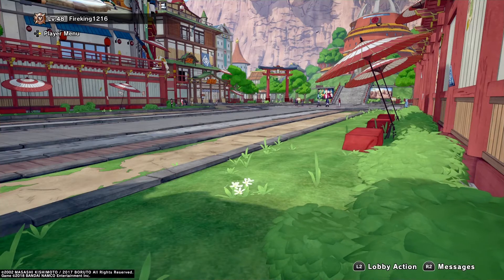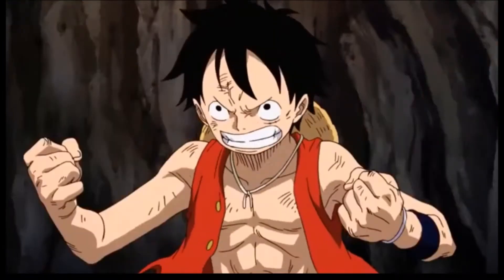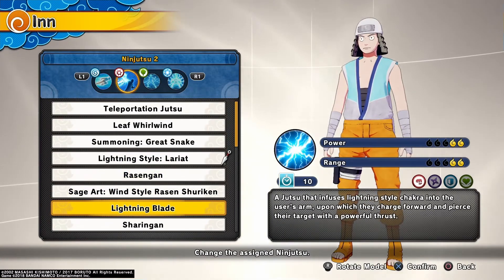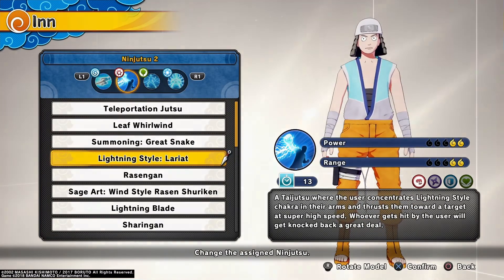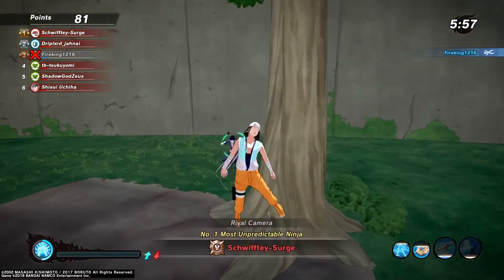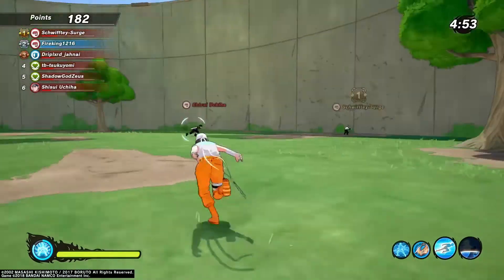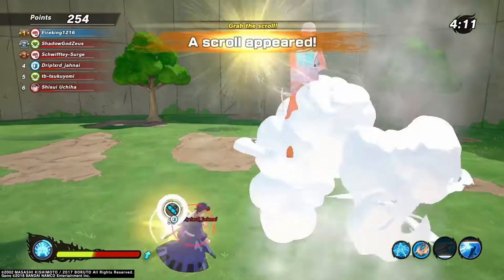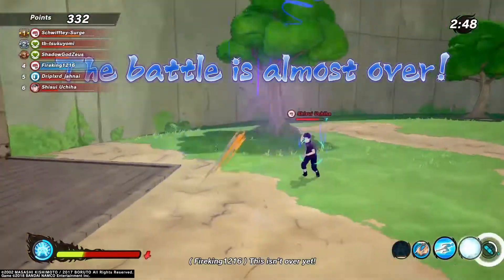GOD ENERU HAS ENTERED SHINOBI STRIKER (well kinda)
today is a day closer to me running out of ideas.